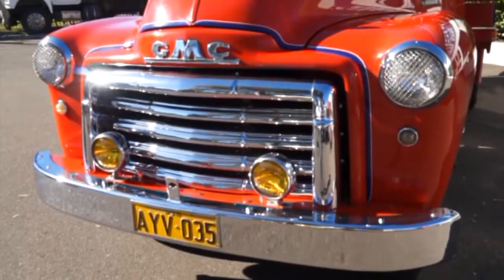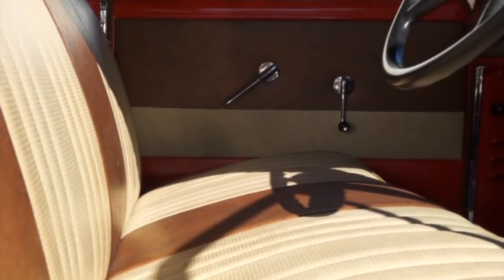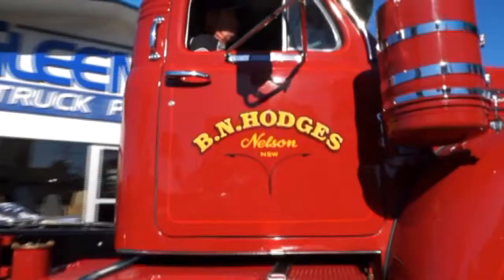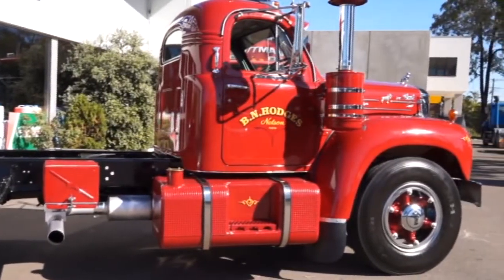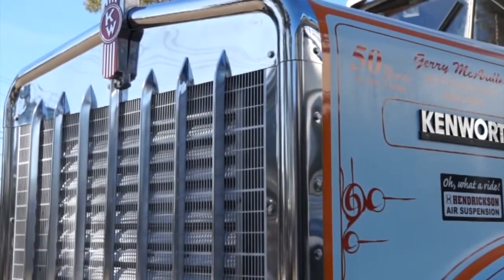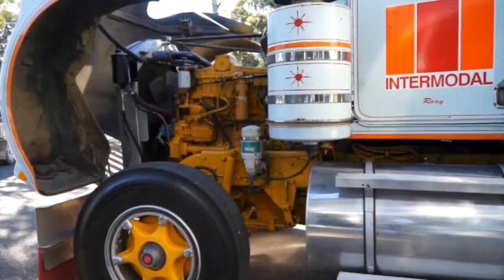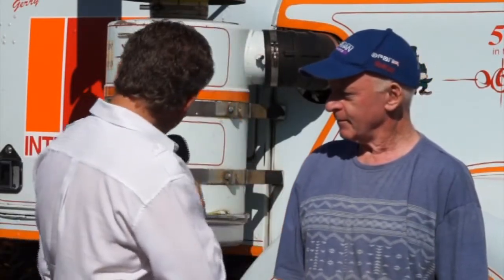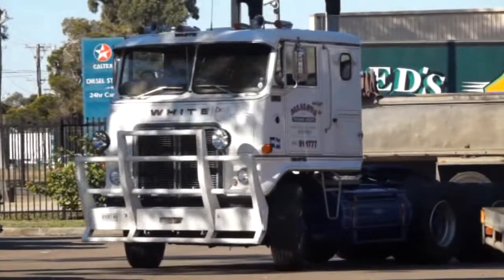1948 GMC, 1965 B61 Mack, 1969 Kenworth and a Vintage White: Classic Restos - Trucks Series 2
Classic Restos Trucks edition has returned to Chipping Norton, NSW once again for the last episode of Series 2. This episode features Brian's 1948 GMC and his 1965 B61 Mack, Gerry's 1969 Kenworth, John's White Vintage Truck all supported by Glen at Gleeman Truck Parts.